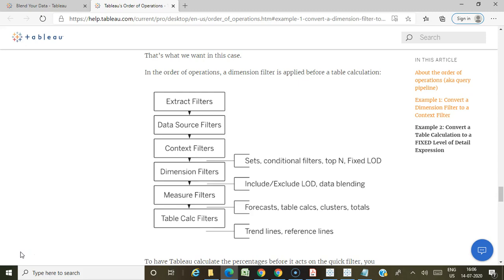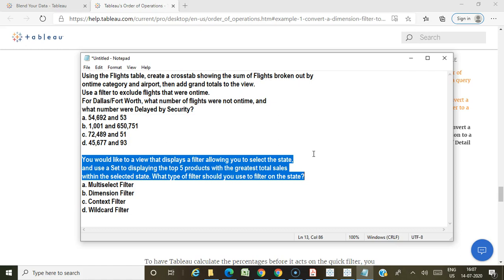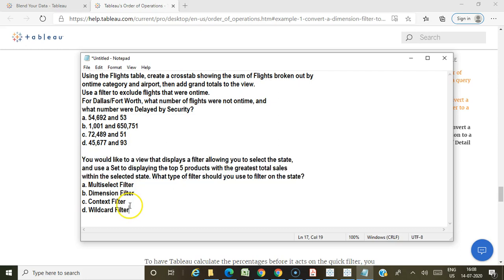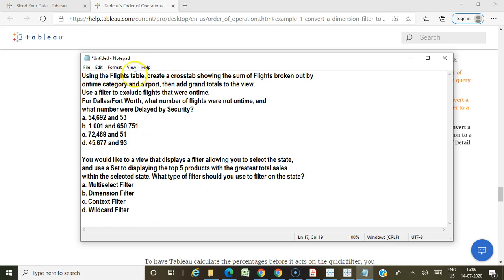Practical question on tableau filters